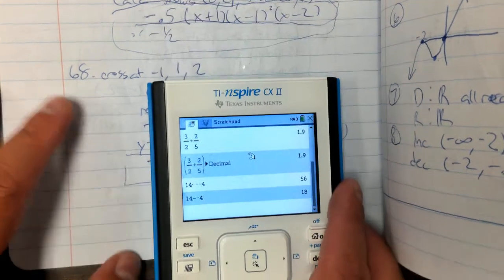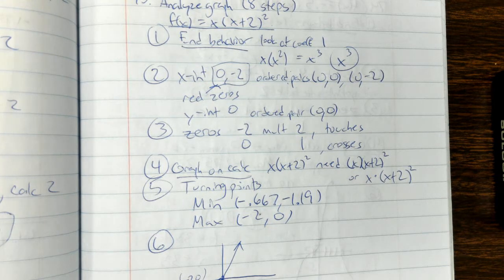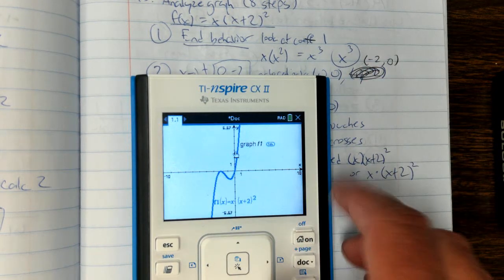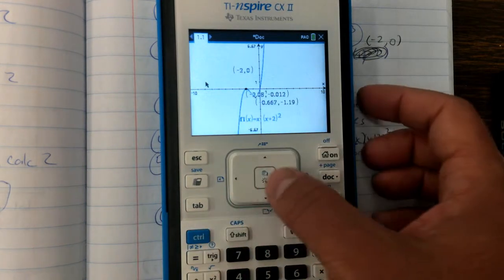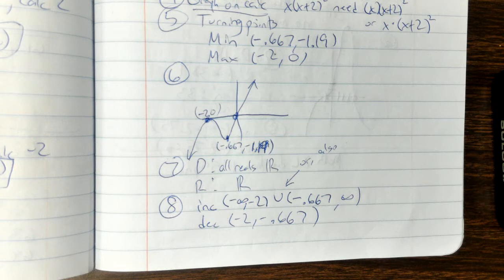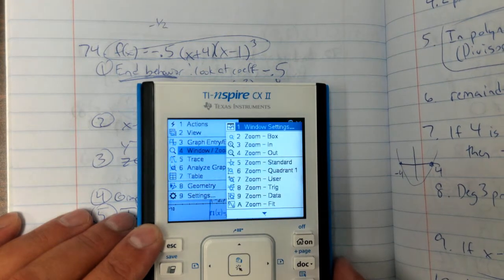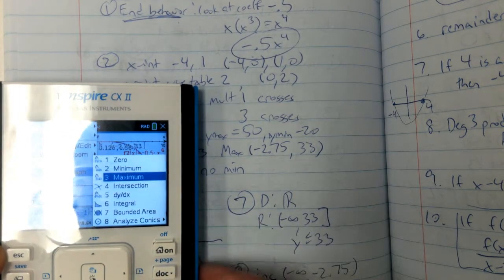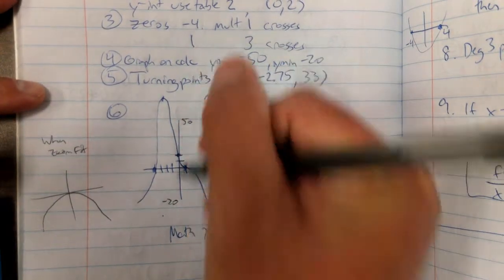PC 4 1 Problems starting 68